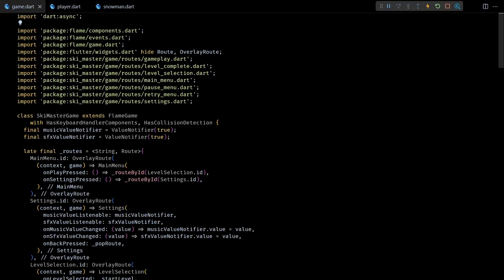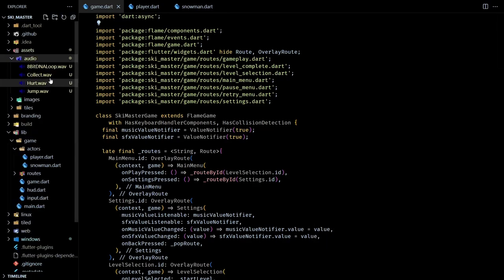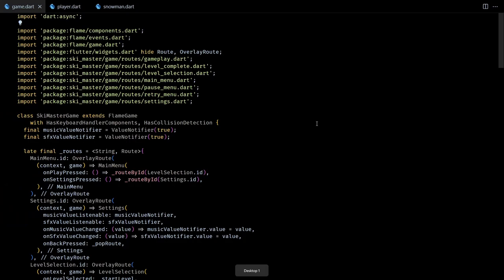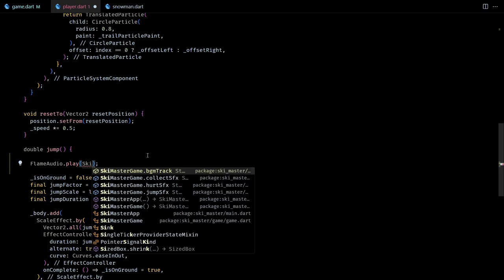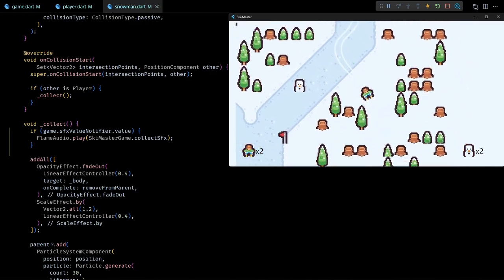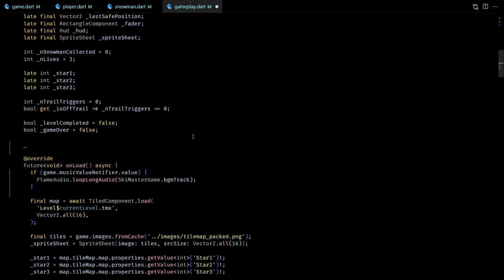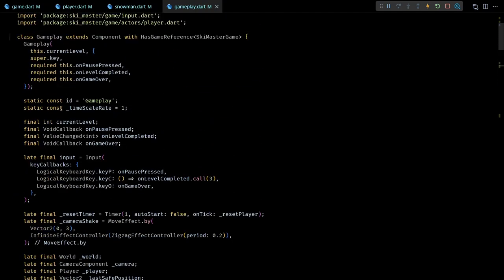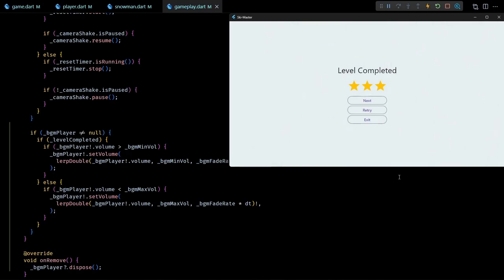13. Sound Effects and Background Music - Ski Master | Flutter + Flame Game Development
Chapters:
00:00 Intro
00:30 Add flame_audio package
00:57 Getting the audio assets
02:51 Cache audio files
03:36 Play sound effects
05:28 Play looping background music
06:18 Stop background music on level exit
07:22 Add volume fade effect
09:09 Bye!
09:51 Demo